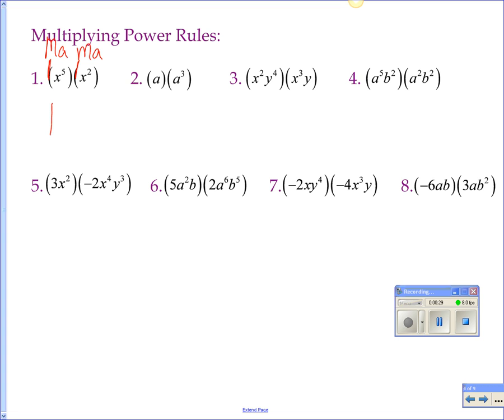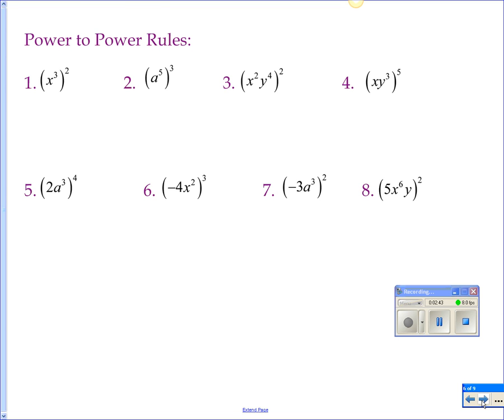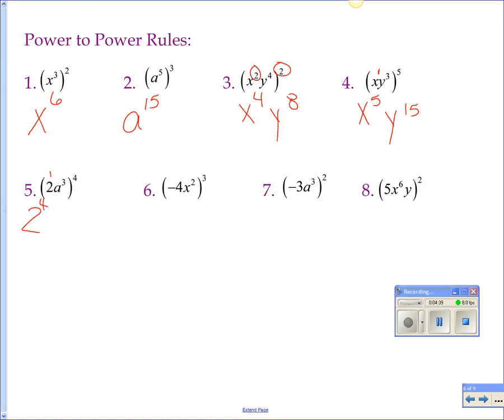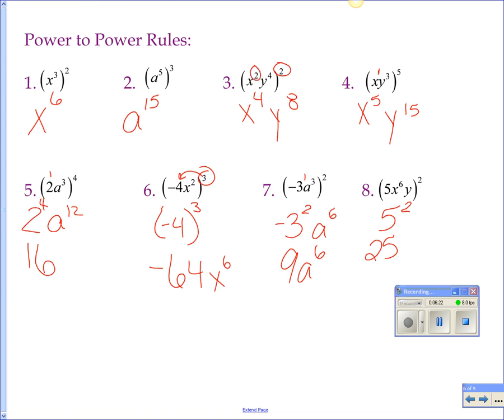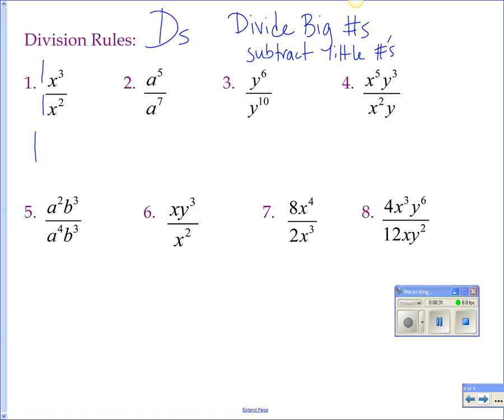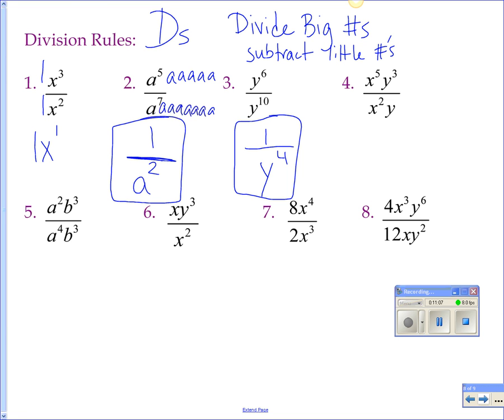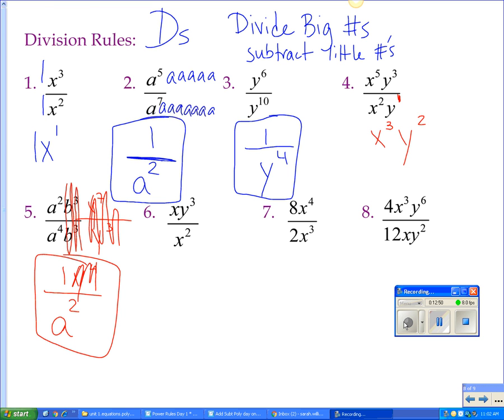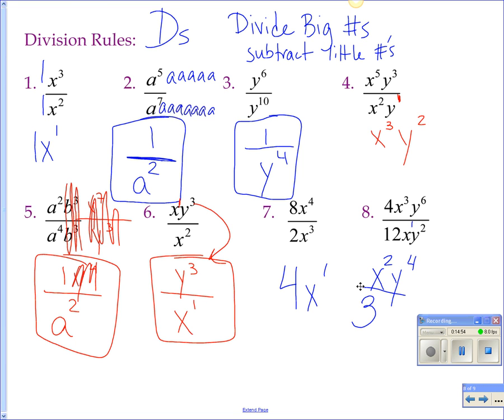power rules day 1 cont snow